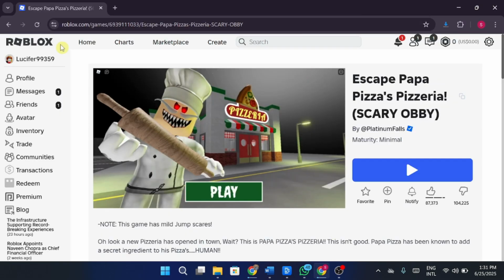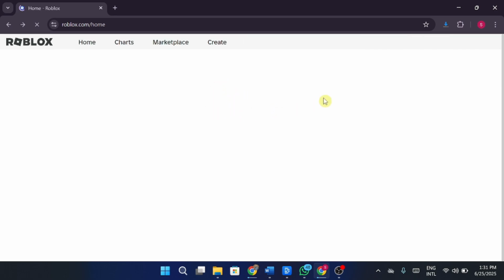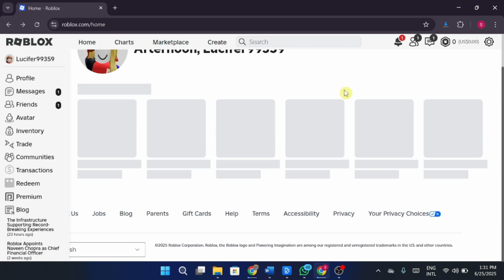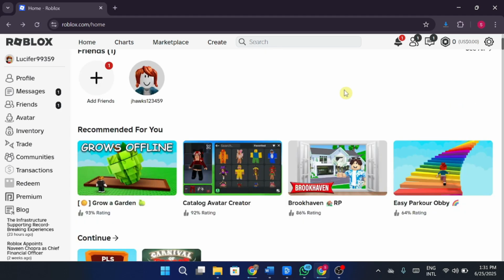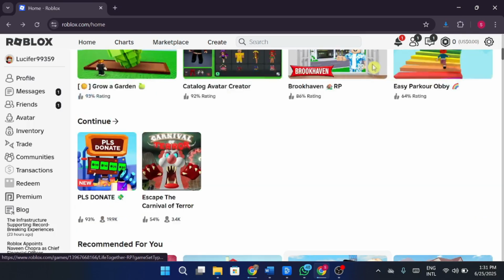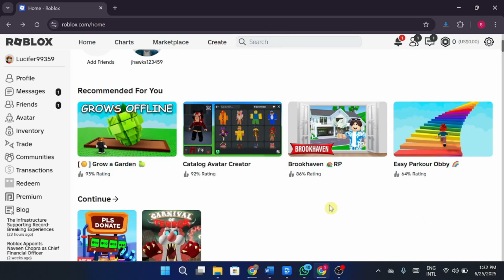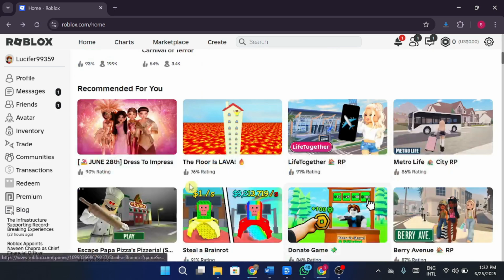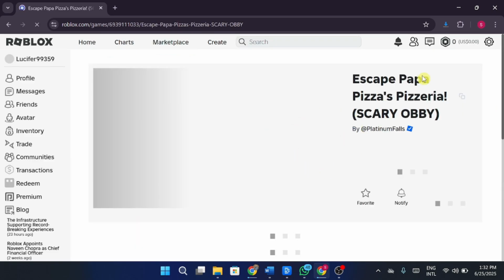How To Fix Roblox Error Code 600 (2025) - Step By Step Guide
In this video, we’ll walk you through how to fix Roblox Error Code 600. If you're experiencing issues logging in or getting disconnected due to this error, don't worry — we’ll cover the main reasons it happens and show you the most effective steps to resolve it quickly so you can get back to enjoying your game.